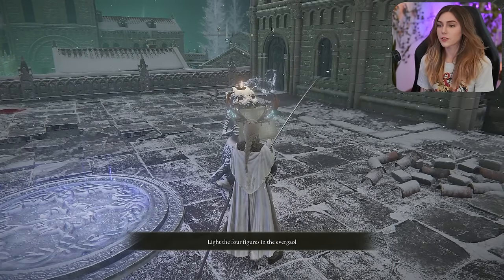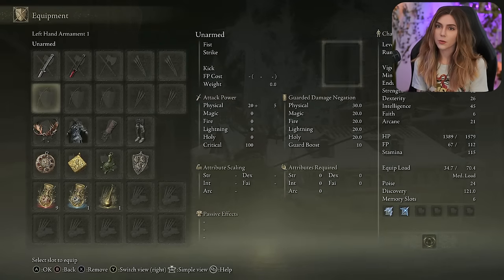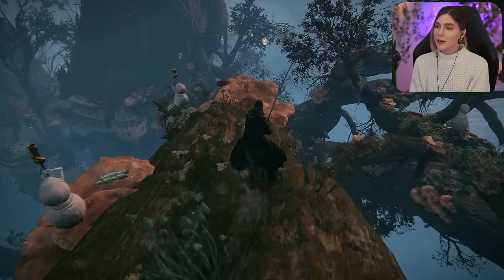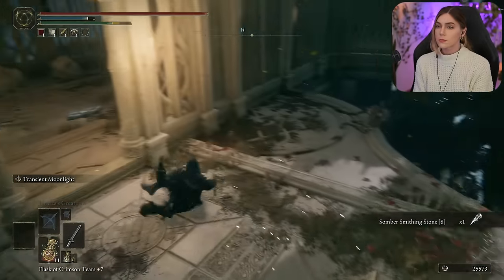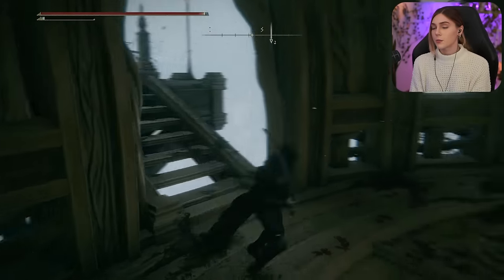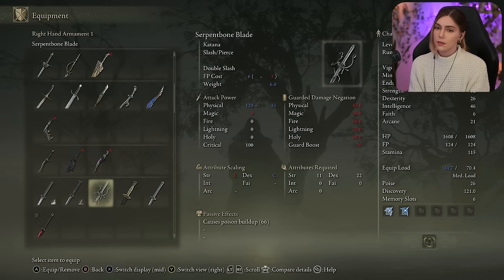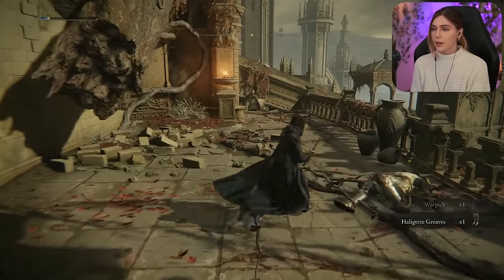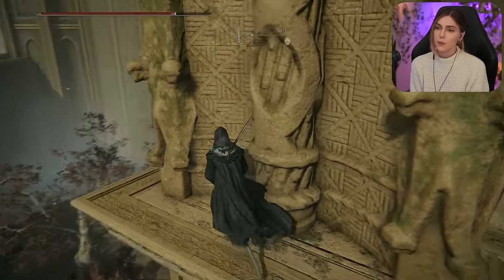Miquella's Haligtree & Meeting Malenia | Elden Ring Pt. 20 | Marz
In part 20, we go through the steps of making it to Miquella's Haligtree before meeting Malenia for the first time (and definitely not the last XD)

⯆ More Below ⯆

Thank you guys for all your continual support
🌱 Join the Marz Fam’ 🌱
For more Let’s Plays, Glitches, Laughs, Vlogs and other odds and ends!
Costarring ⇾ Luka the Barking Doggo 🐶

 Track Info:
Genre and Mood: Cinematic + Dark